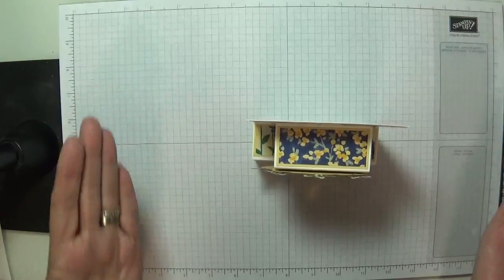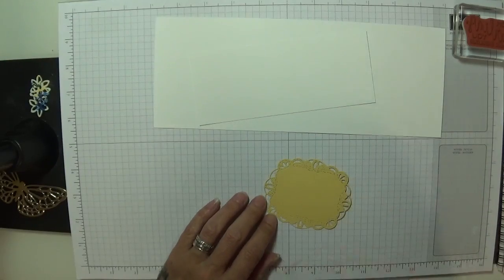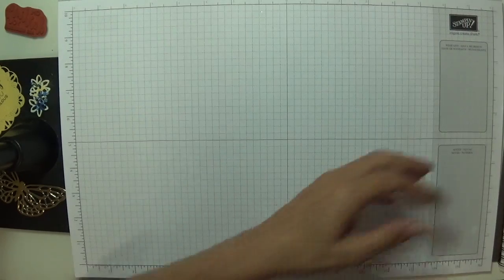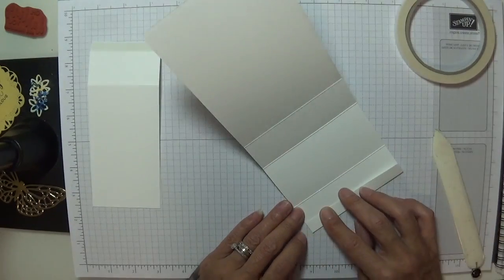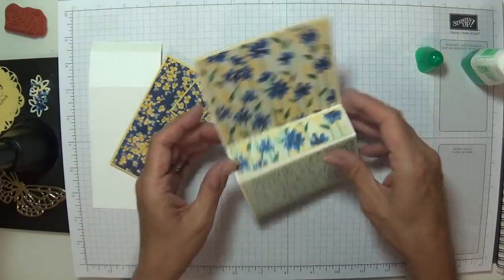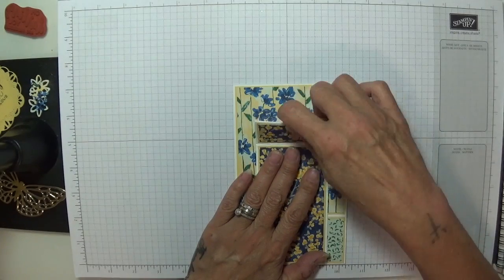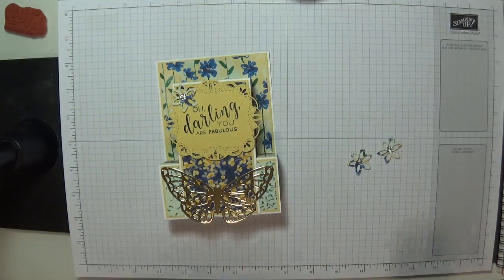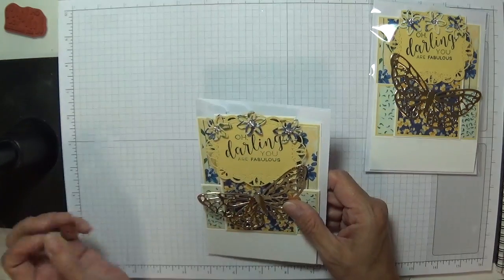Front Step Card